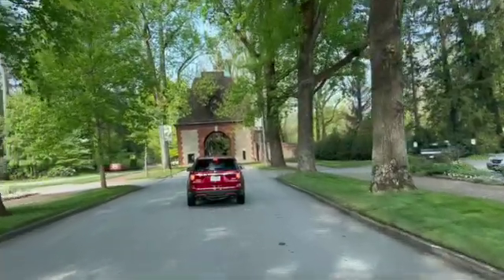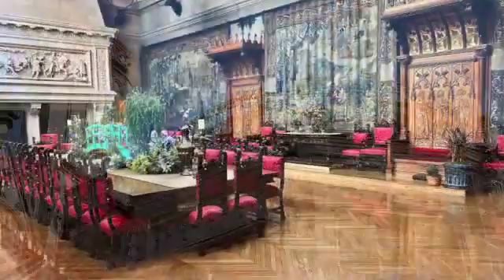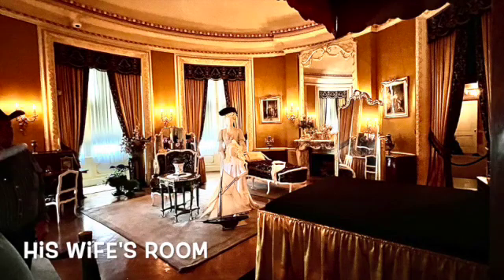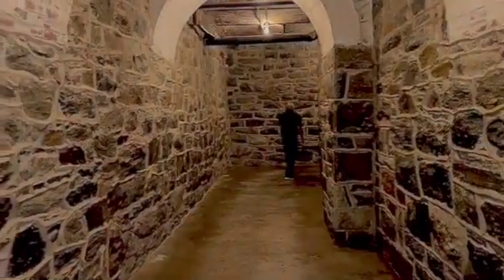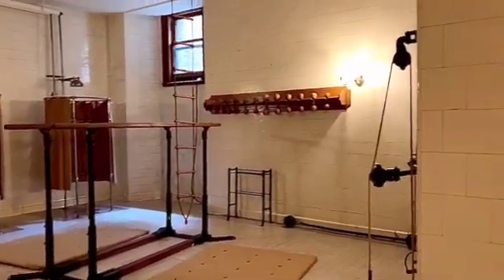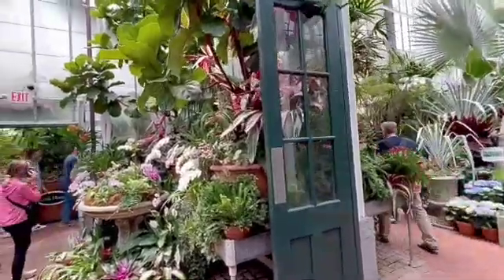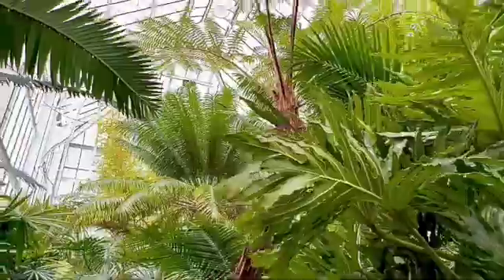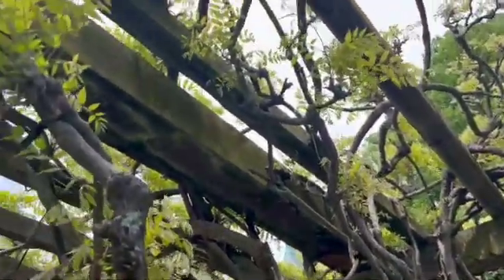Biltmore Estates tour/ Biltmore Village/ Biltmore gardens in Asheville, NC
Tour the Biltmore Estates if you are looking for something to do while in
Asheville, NC.  The home ..or should I say castle.., the gardens, the village with all the shops, and the winery will be a full day.  It is a true American
castle and should not be missed.